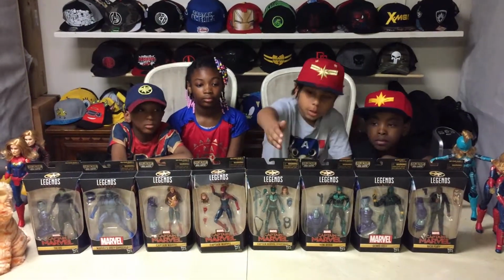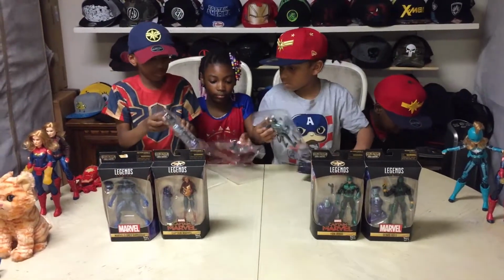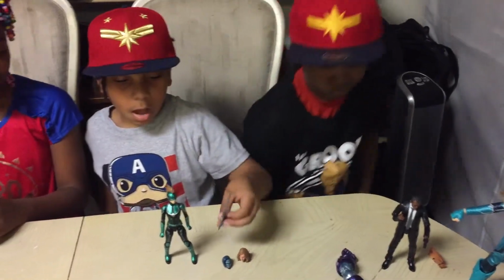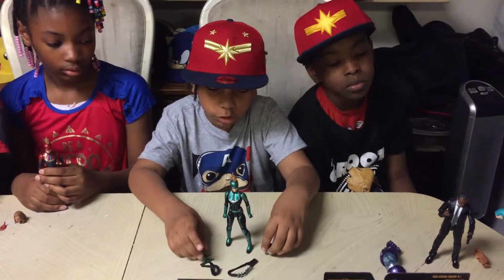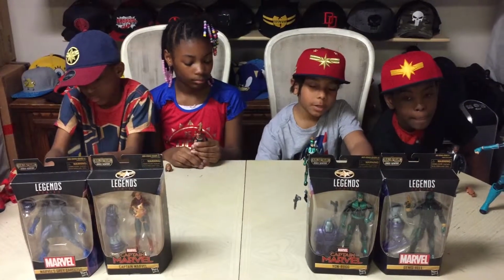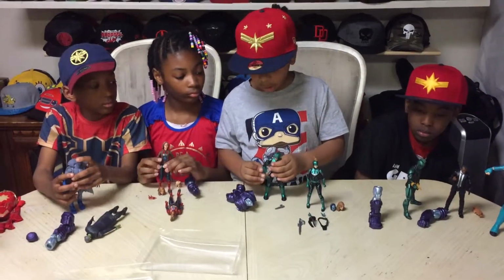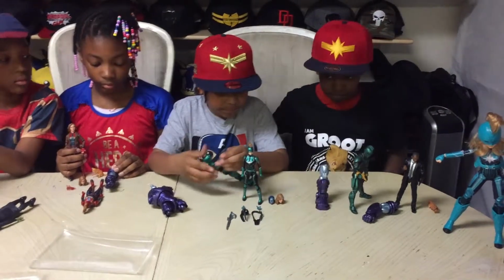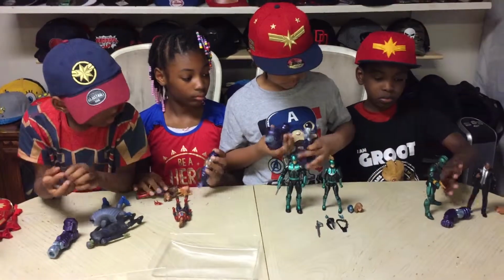Maji's Captain Marvel Toy Review Pt 2 [Marvel Legends Kree Sentry BAF]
Maji & Elisa invite Gabriel & Levi of the OSS Kids to help them unbox the Marvel Legends Captain Marvel set by Hasbro.  They put together the Kree Sentry B.A.F. [Build-A-Figure] that comes with this set. Enjoy!!!